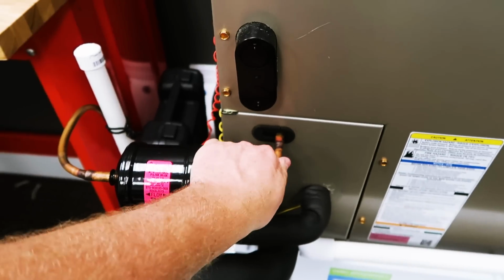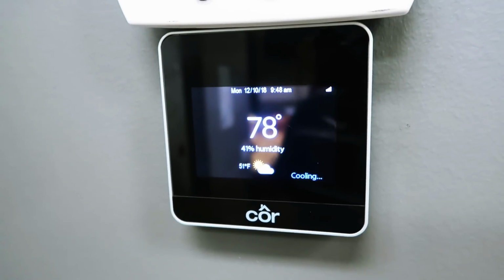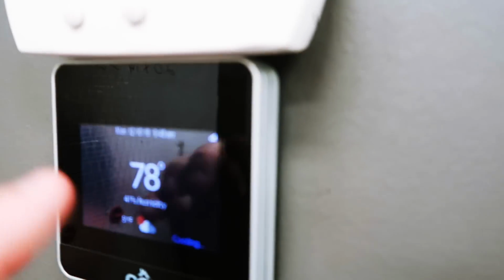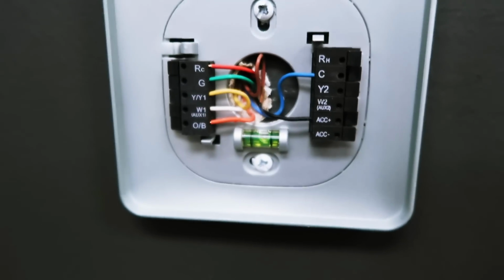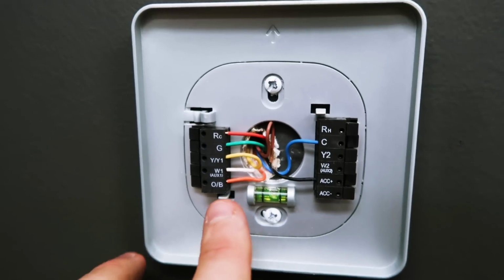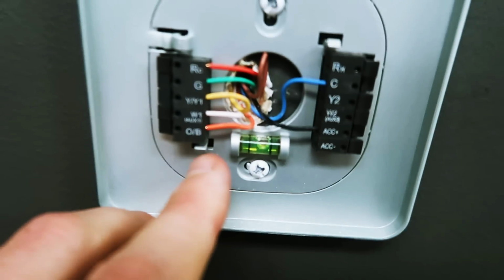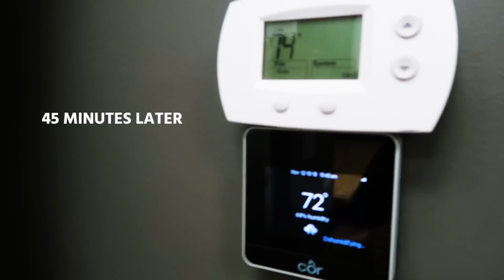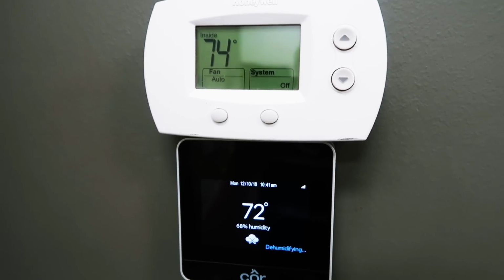COR Thermostat - A Weird Issue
In this video, we explore a weird issue with a COR thermostat. During an HVAC school training class, something strange started happening with the COR thermostat on the wall that was worth sharing. The temperature kept rising for no apparent reason.

Bryan fast-cycled the training unit for a demonstration of the shift between cooling and heating mode on a heat pump. When he put the unit back into cooling mode after the demonstration, the COR thermostat kept rising despite the low outdoor temperature. So, he disconnected the circuits one by one, and the thermostat stayed high until Bryan disconnected the orange wire.

He then bugged red to orange and on the outside and checked the amperage on the O circuit (which was low), and the temperature dropped again. You will get a little amperage spike on the orange wire when energizing the reversing valve solenoid, as the solenoid is an inductive load. Bryan hypothesized that the O circuit must have gotten damaged when he fast-cycled the unit for training purposes.

The new COR thermostat that we installed was reading the normal temperature, though the humidity sensor hadn't yet acclimated. So, Bryan determined that rapid cycling did indeed cause a damaged O circuit.